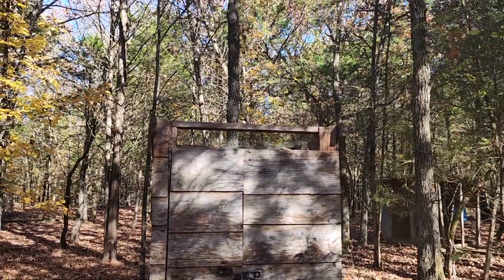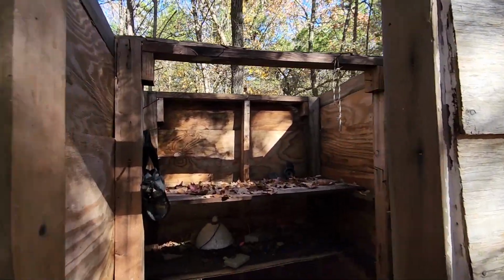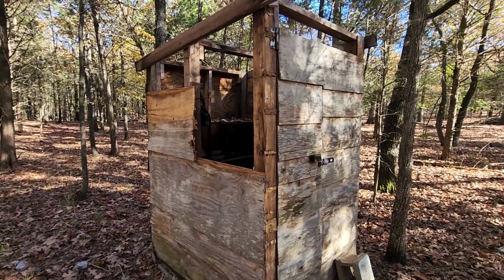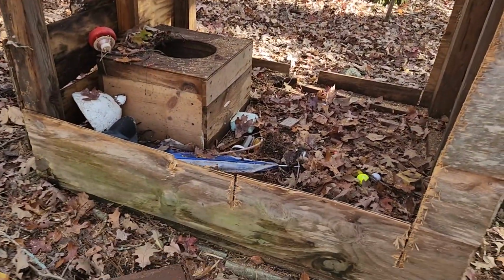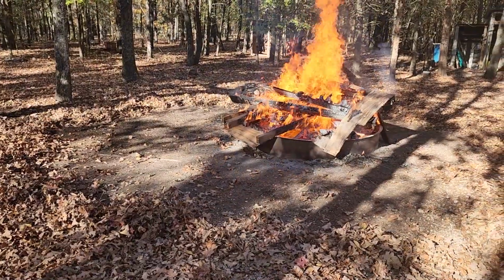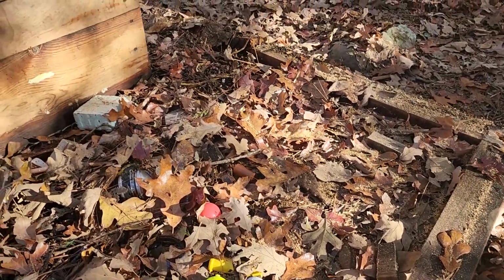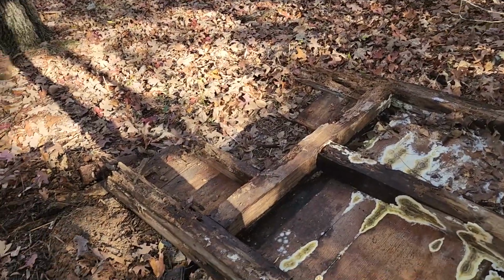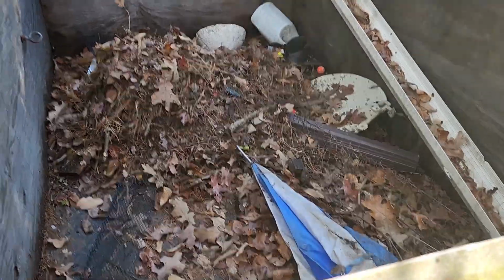What died?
Finally tore down the outhouse.
Still curious what died.